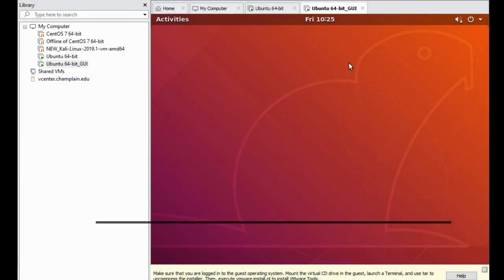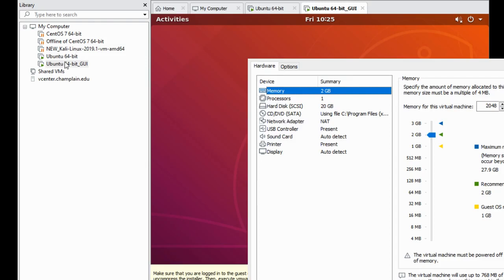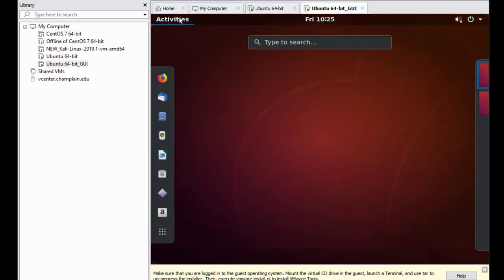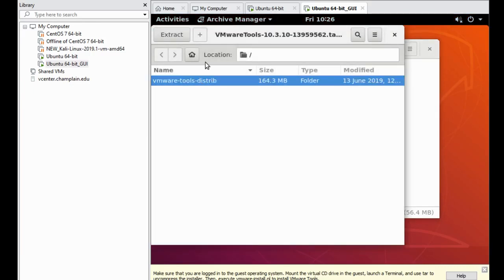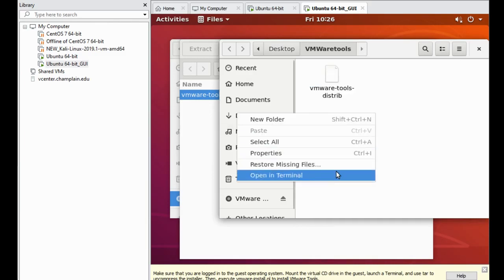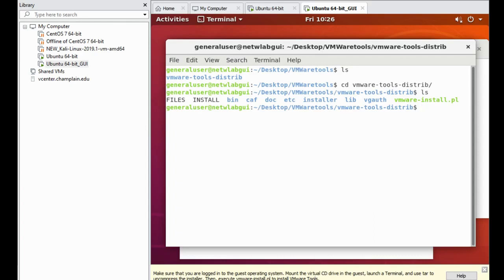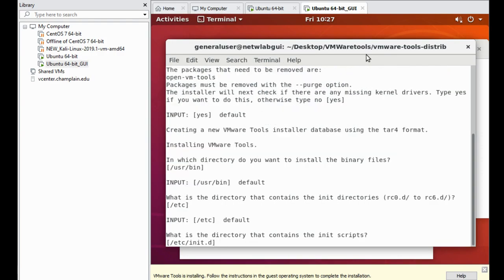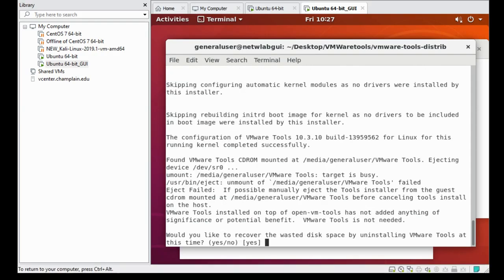NETW-260: Week 2 - Install VMWare Tools with GUI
Ben Luthy